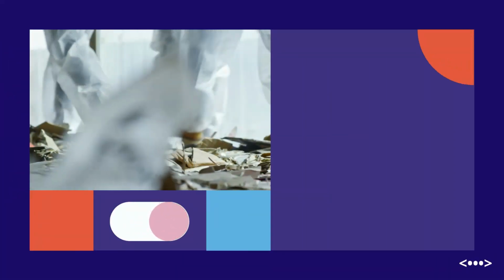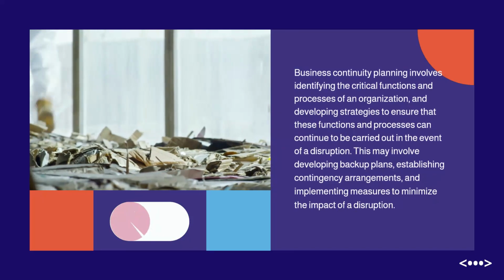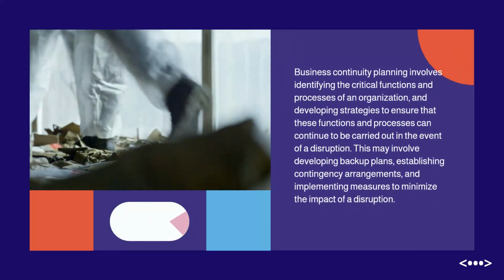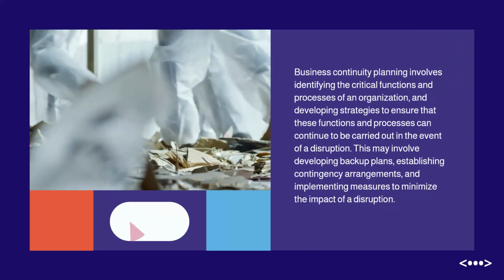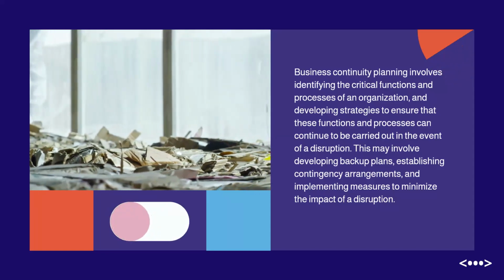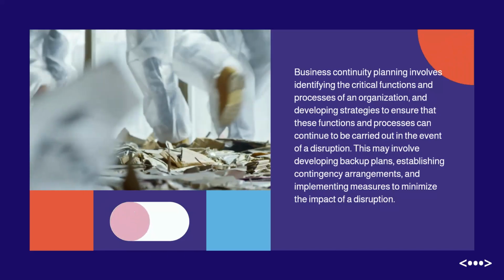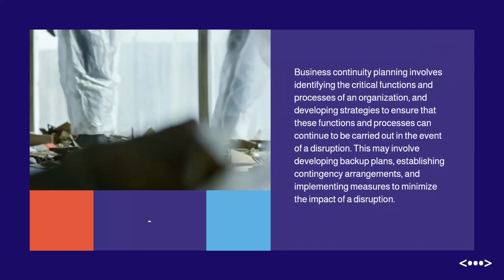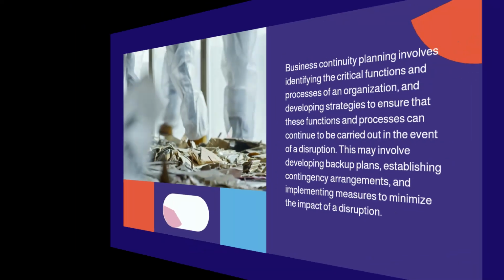Business continuity and disaster recovery (BCDR) - Cyberiom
Business continuity and disaster recovery (BCDR) is a term used to describe the efforts and strategies that organizations use to ensure the availability and integrity of their critical functions and processes in the event of a disruption or disaster.

Business continuity and disaster recovery involve both business continuity planning, which focuses on maintaining operations in the face of disruption, and disaster recovery planning, which focuses on restoring operations after a disruption.

Business continuity planning involves identifying the critical functions and processes of an organization and developing strategies to ensure that these functions and processes can continue to be carried out in the event of a disruption. This may involve developing backup plans, establishing contingency arrangements, and implementing measures to minimize the impact of a disruption.

Disaster recovery planning involves developing and implementing strategies to restore operations after a disruption. This may involve things like establishing recovery sites, developing recovery plans, and implementing measures to ensure the availability of essential resources and systems.

Overall, BCDR is an important aspect of risk management and involves developing and implementing strategies to ensure the availability and integrity of an organization's critical functions and processes in the face of disruptions or disasters.